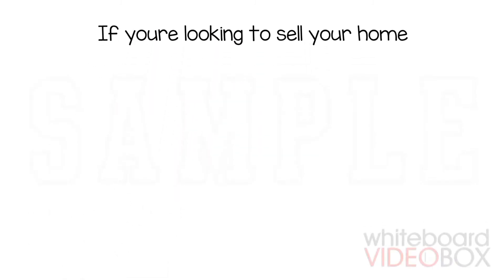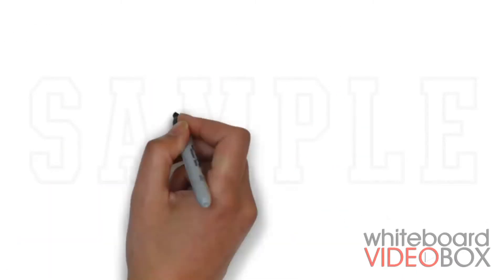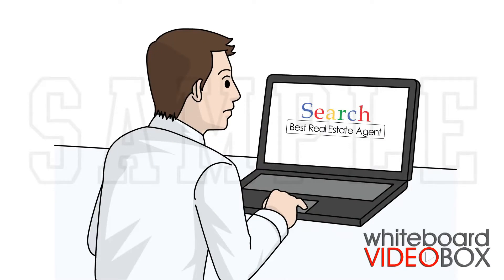DFY 5 Real Estate Whiteboard Video Animation 5 Sample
As you are almost certainly aware, video is super hot right now.

Every day, approximately 100 million people watch at least one video online, so videos are an incredibly effective way of marketing a product or service.

Whiteboard Animation Videos increase trust and convert like crazy!

Did you know that using Whiteboard Animation Videos can increase sales and conversions up to 280% ?

If you have been avoiding Whiteboard Animation Videos because you think they will be too expensive or difficult to make, it is time to rethink your marketing strategy!

This “Done-For-You” Whiteboard Animation Video pack removes all the stress, the cost, the headache of creating these videos yourself.

Instead of spending weeks or months trying to learn how to create this type of videos, why not use this Done-For-You Video Pack so you can focus on your work, not on creating videos?